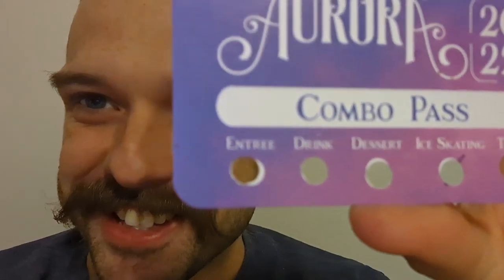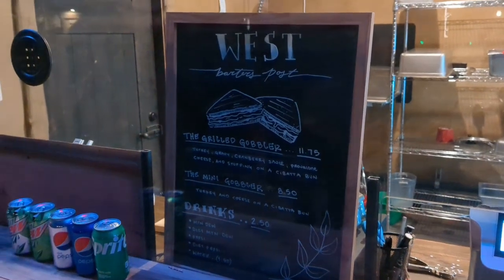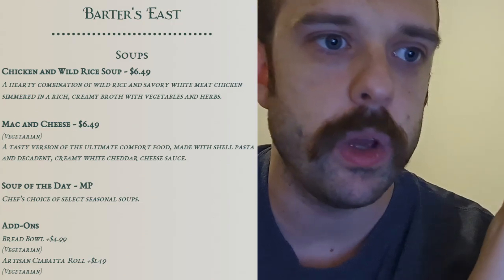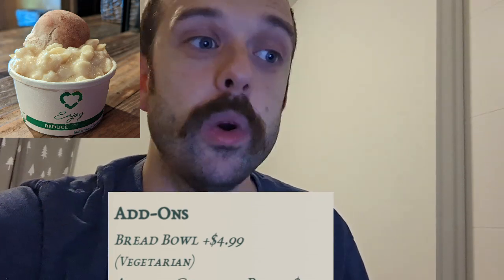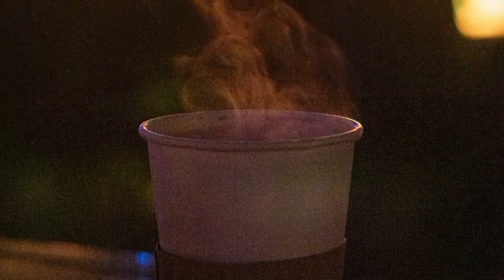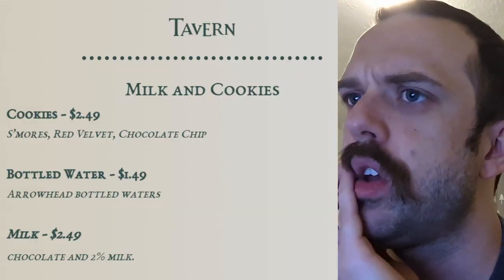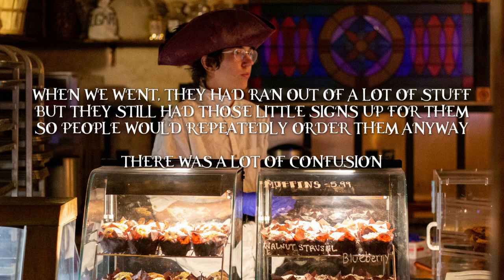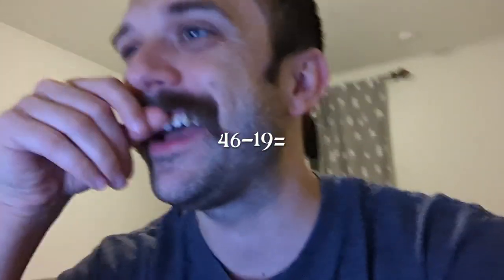Best Food Options at Evermore Park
wake up, babe; new evermore menu just dropped!